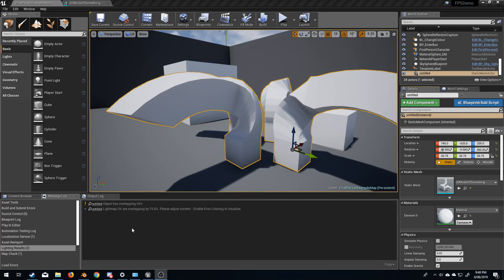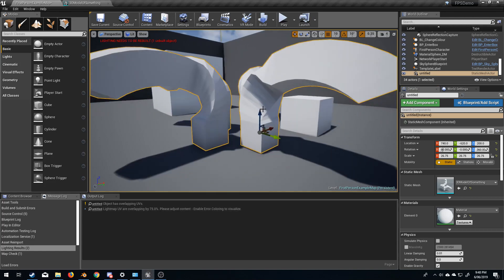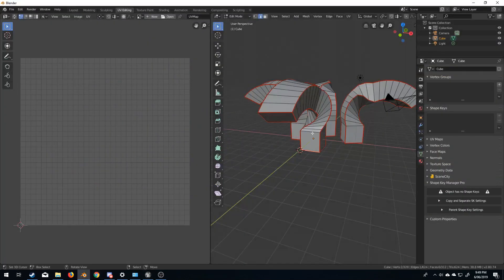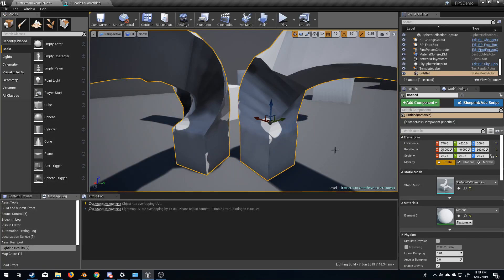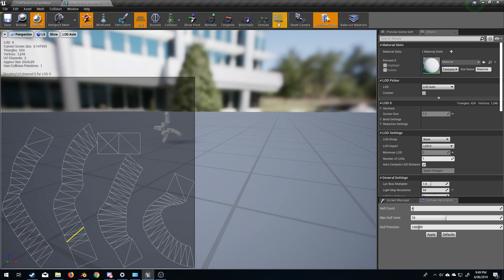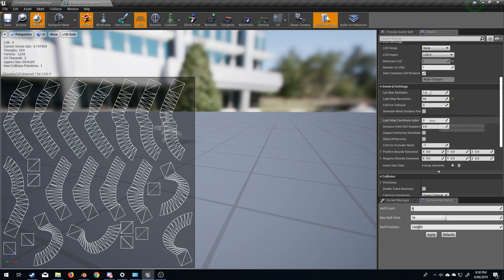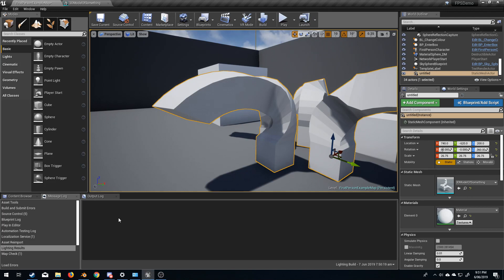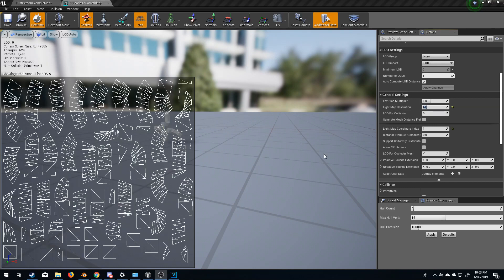UV Lightmap are Overlapping - Resolve issue - UE4 Blueprints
This is how to resolve issues with the UV light map overlapping error message